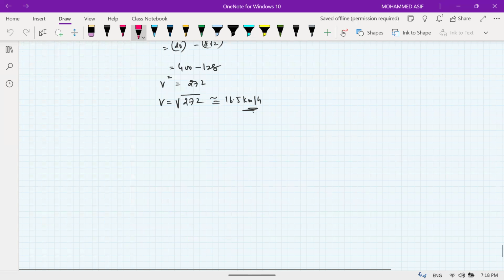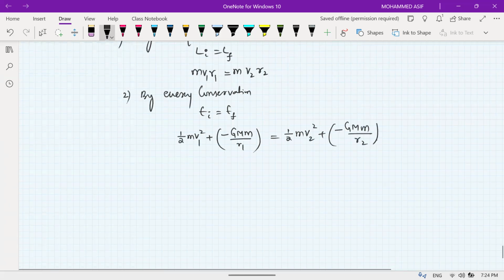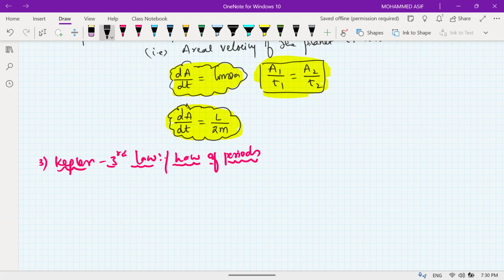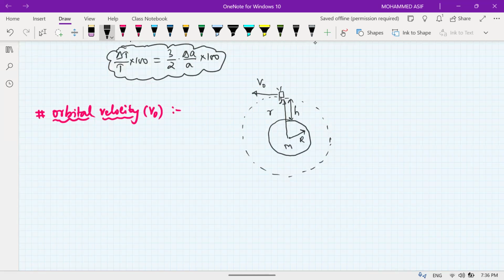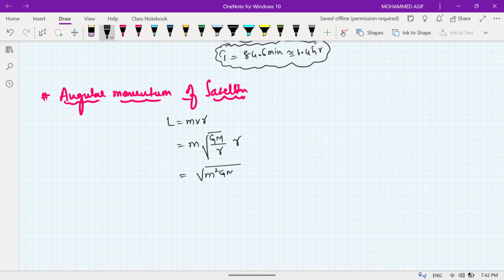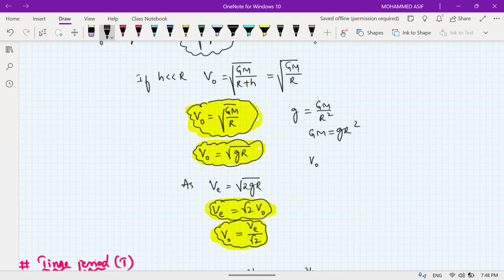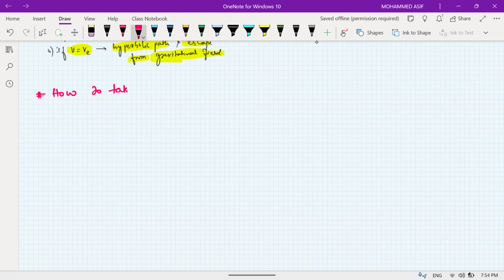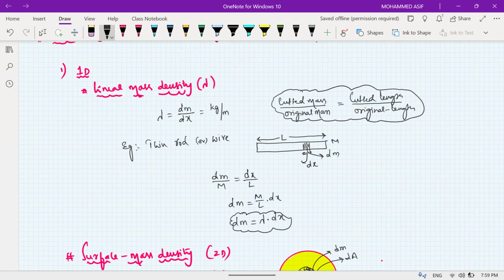GRAVITATION KEPLERS LAW AND ORBITAL VELOCITY